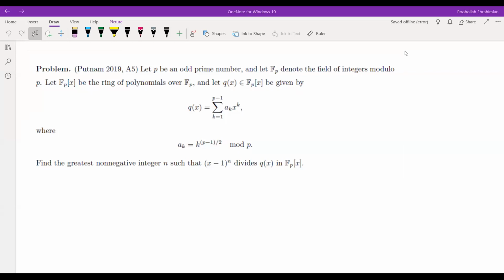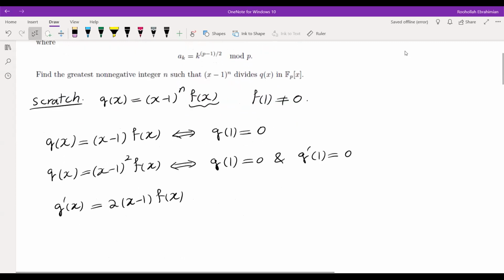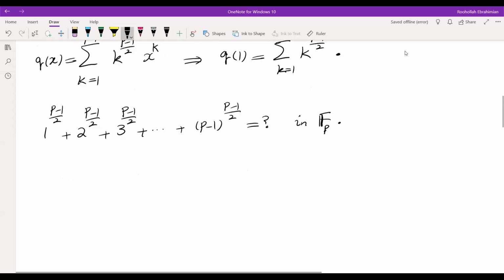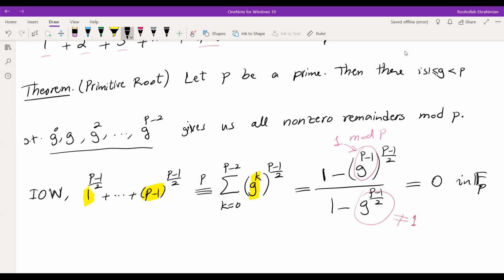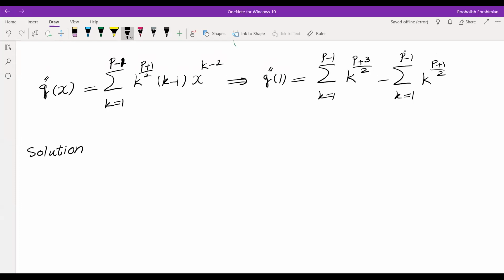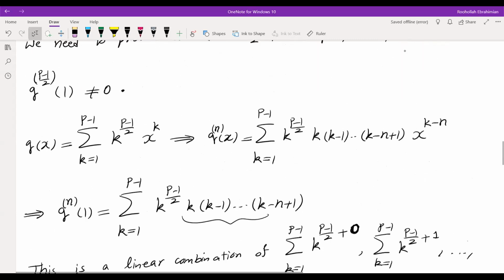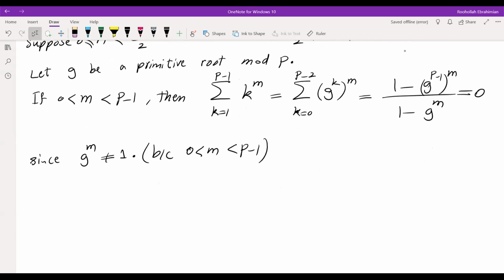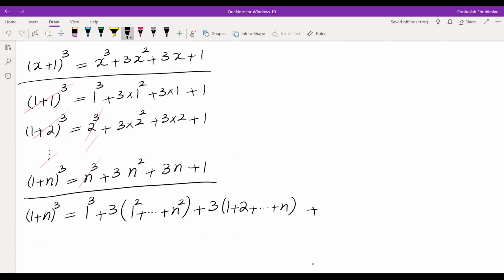Week 4, Number Theory, Putnam 2019, A5